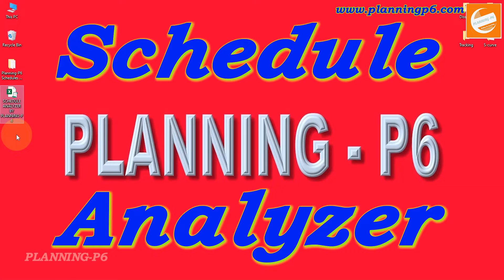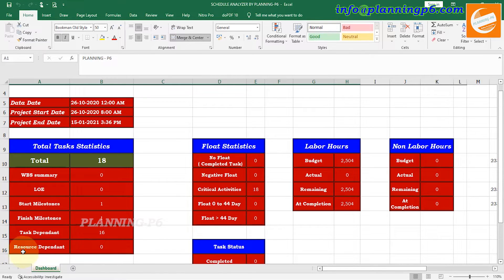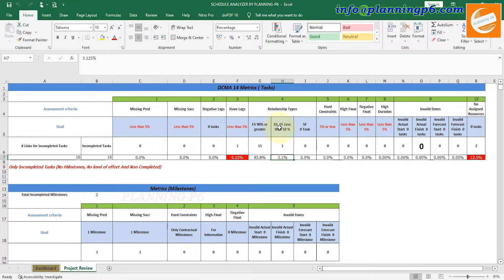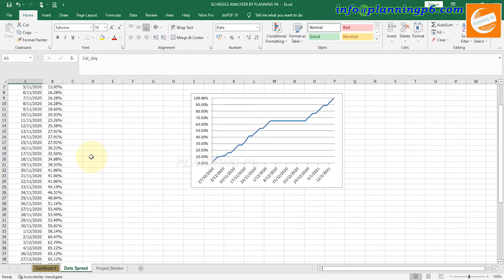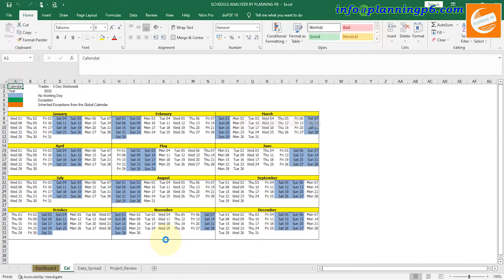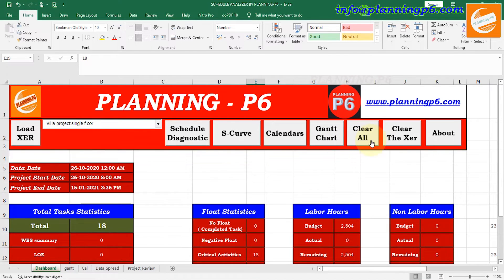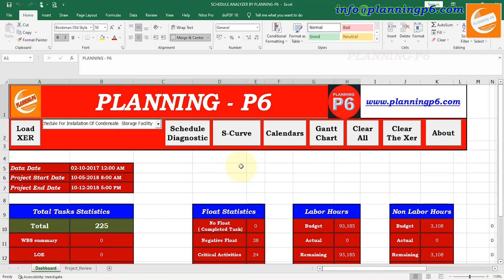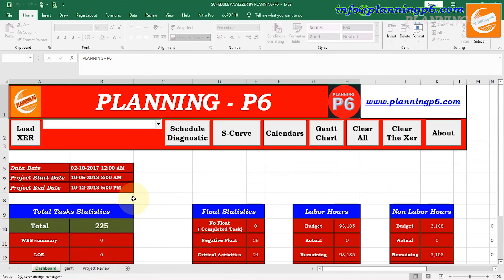Primavera P6 Tricks By Using Schedule Analyzer | convert Xer p6 schedule to excel by analyzer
Schedule Analyzer is a powerful Primavera P6 (XER) to Excel tool that helps you to analyze and report on your project schedules. It can be used to create a variety of reports, including:

• Gantt charts
• S-curves
• Resource histograms
• DCMA 14 checks
• Schedule Analyzer Calendar Reports

Schedule Analyzer is easy to use and requires no coding knowledge. Simply select the Primavera P6 project schedule that you want to analyze, and Schedule Analyzer will generate the report that you need.

Schedule Analyzer can be used for a variety of purposes, including:

• Identifying potential delays and risks
• Tracking project progress and performance
• Communicating project status to stakeholders
• Creating reports for compliance purposes
Schedule Analyzer can also be used to create custom reports that meet your specific needs.

Benefits of using Schedule Analyzer:

• Save time and effort by automating the process of creating project reports
• Improve the accuracy and consistency of your reports
• Gain deeper insights into your project schedules
• Make better decisions about your projects

Who should use Schedule Analyzer?

Schedule Analyzer is a valuable tool for anyone who needs to analyze and report on project schedules. This includes project managers, schedulers, engineers, and other project professionals.

How to get started with Schedule Analyzer:

Once purchased, you will be able to start analyzing your Primavera P6 project schedules (XER files) immediately.

Schedule Analyzer is a powerful tool that can help you to improve the efficiency and effectiveness of your project management process. If you are looking for a way to save time and improve the quality of your project reports, then Schedule Analyzer is the tool for you.

95- Watch and learn Tab Groups and arrangements in primavera p6 | Display multiple windows at once | p6

96- How to track the project matters with the thresholds tool in primavera p6 | Purpose of thresholds |

97- How to add prioritize project issues in primavera p6 | issue tracking in p6 | issue to activities p6

98- How to add manage risks and opportunities in primavera p6 | how to generate risk report in p6 | Tips

99- How to use Tracking for performing schedule cost resource analysis display multiple project in p6

100- How to create add customize and manage roles in primavera p6 | Assign roles to activities in p6 | p6

101- What is Project Portfolio Management in Primavera p6 | How to use portfolio option in p6 | primavera

102- How to establish and assign OBS in p6 |add create and modify responsible mangers to WBS in p6| p6

103- How to use and customize user defined fields feature in primaverap6|custom ufds in p6|planningp6|p6

104- How to add and use stored image feature in p6 | upload logos in p6 | insert logos and images in p6

105- How does Resource Shift Calendar in Primavera P6 work | Scheduling With Shifts in Primavera P6 |p6

106- How to Use Activity Steps in Primavera P6 | Update activity steps in p6 | Setting Up  Activity Steps

107- How To Use add Cost Accounts in primavera |What is Cost Account in P6 used for |Assign cost account

108- What are Funding Sources in primavera p6 | How to create funding accounts p6 | planningp6 | p621.12|

109- How to get and install Primavera P6 21.12 New Version 2022 | latest version of P6 21.12 | PlanningP6

110- Primavera P6 Tricks By Using Schedule Analyzer | convert Xer p6 schedule to excel by analyzer | p6